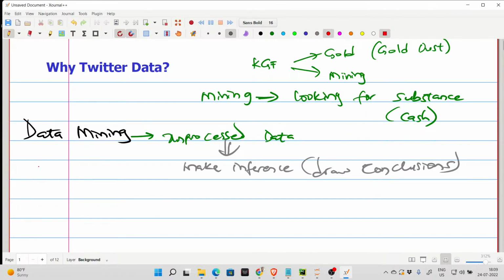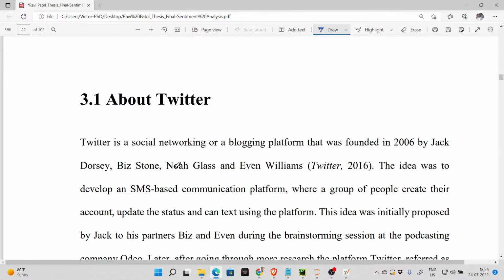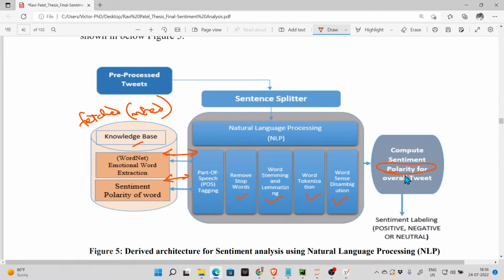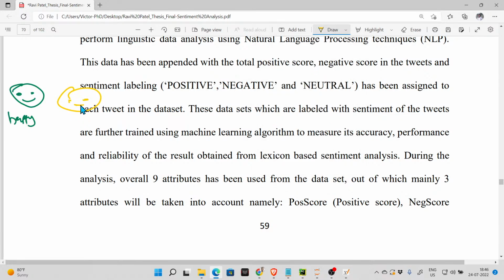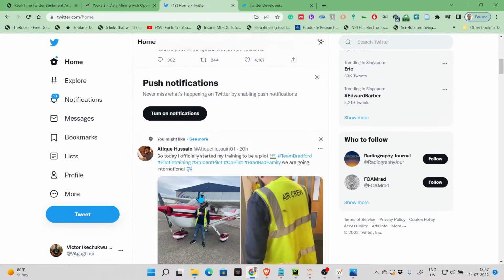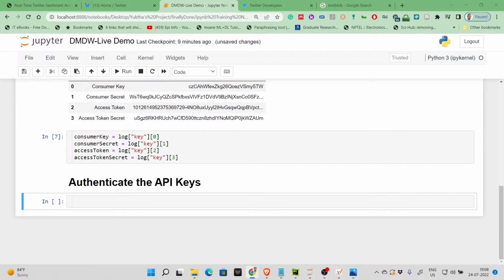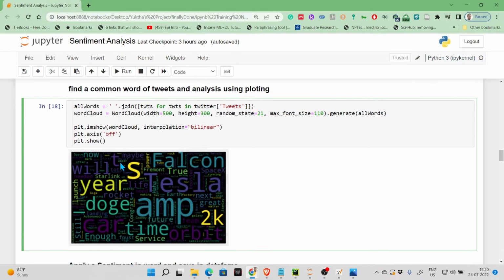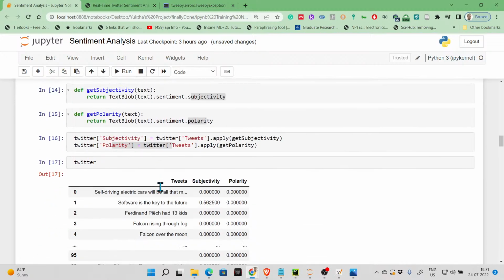Mining Real-Time Twitter Data for Sentiment Analysis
INTRODUCTION:
In the world of social media,  people are more responsive towards product or certain events
that are currently occurring. This response given by the user is in form of raw textual data
(Semi Structured Data) in different languages and terms, which contains noise in data as
well as critical information that encourage the analyst to discover knowledge and pattern
from the dataset available. This is useful for decision making and taking strategic decision
for the future market.
To discover this unknown information from the linguistic data Natural Language
Processing (NLP) and Data Mining techniques are most focused research terms used for
sentiment analysis. In the derived approach the analysis on Twitter data to detect sentiment
of the people throughout the world using machine learning techniques. Here we will be using real-time twitter data from internet influencers  and celebrities. By filtering and analyzing the data using natural language processing techniques,  sentiment polarity has been calculated based on the emotion word detected  in the user tweets.

The data set is normalized to be used by machine learning algorithm and prepared using natural language processing techniques like Word Tokenization, Stemming and lemmatization, POS (Part of speech) Tagger, NER (Name Entity recognition) and  parser to extract emotions for the textual data from each tweet. The approach is implemented using Python programming language and Natural Language Toolkit (NLTK), which is openly available for academic as well as for research purpose. Derived algorithm extracts emotional words using WordNet with its POS (Part-of-Speech) for the word in a sentence that has a meaning in current context, and is assigned sentiment polarity using
‘SentWordNet’ Dictionary or using lexicon based method.

AIM:
The aim is to build aa model capable of emotion recognition and classification